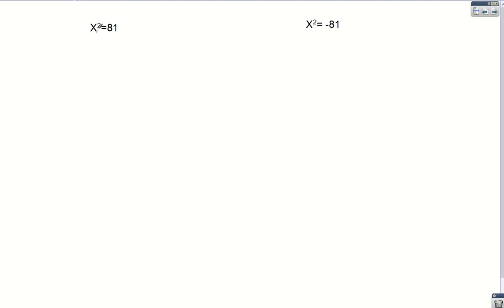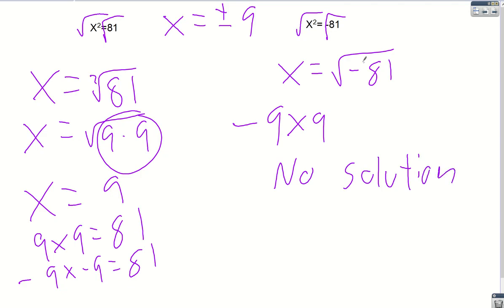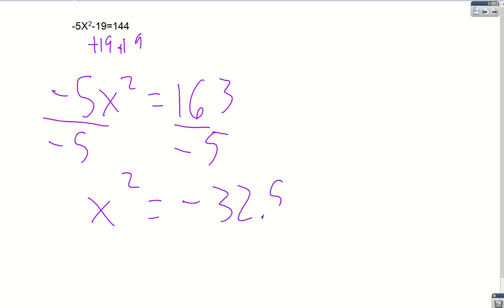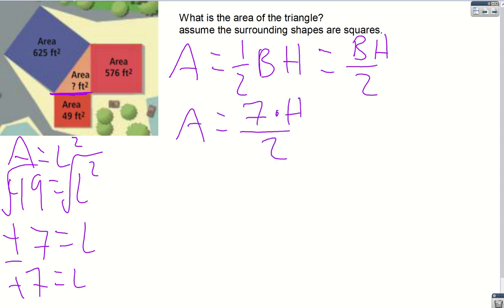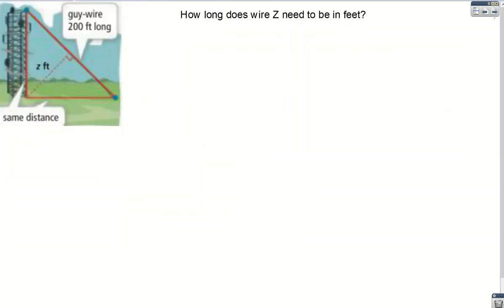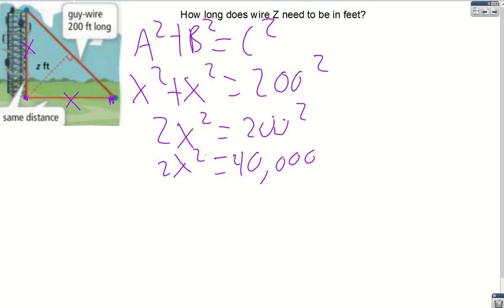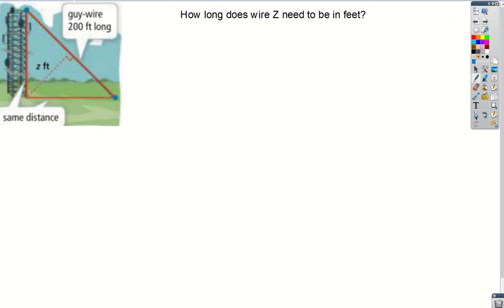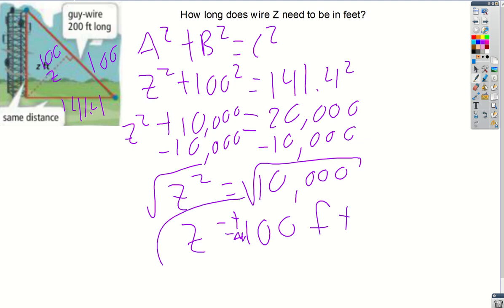Solving Quadratics using square roots